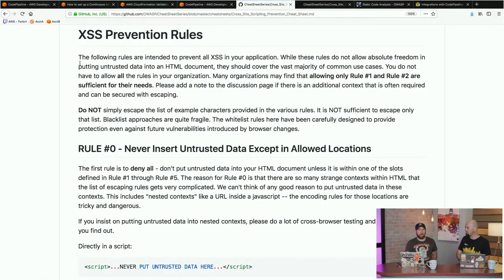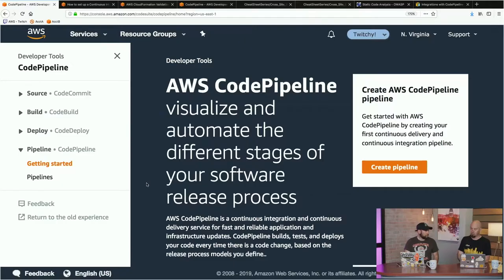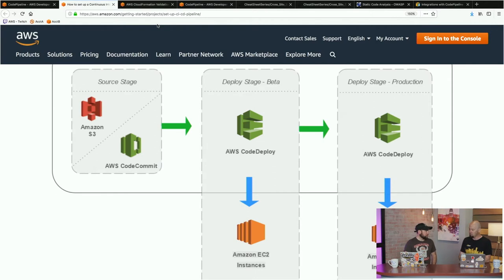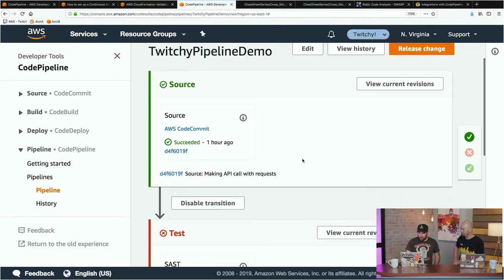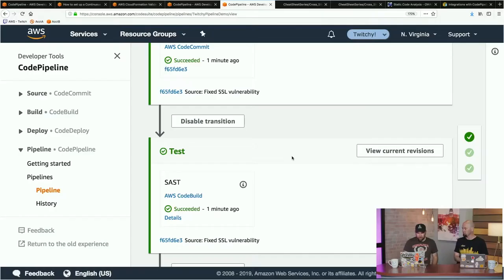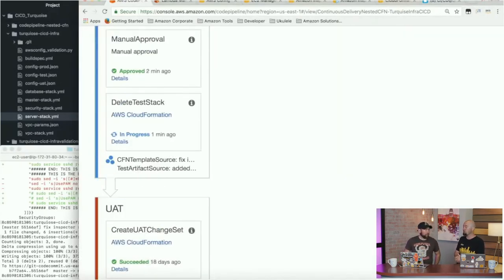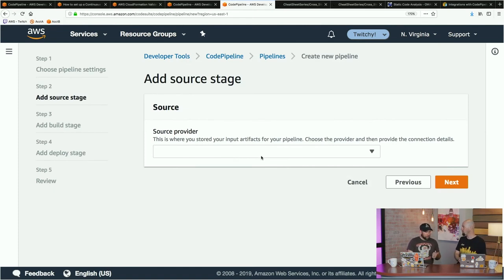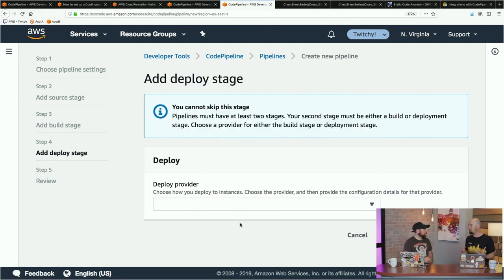Building Secure Apps | S1 E4 – Code Is Not Static: App Care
Join us as we go through the next step in our secure app development: code bug fixes and iterations. Every tweak to your code could jeopardize your application's security if you're not iterating it in a secure fashion. In this episode, we'll show you what to do and use as you iterate your code.

See past Twitch.tv/aws Videos